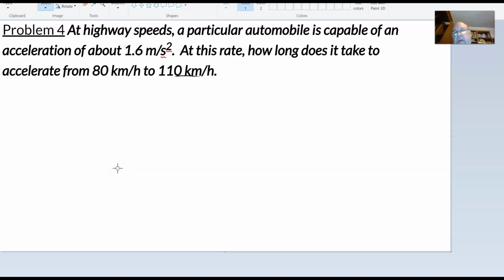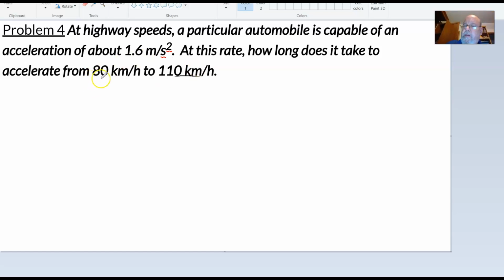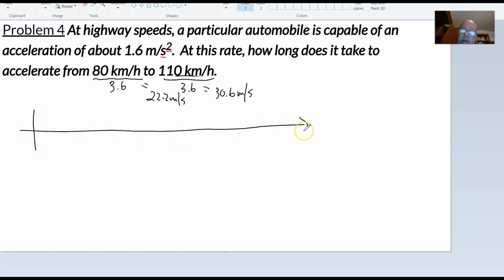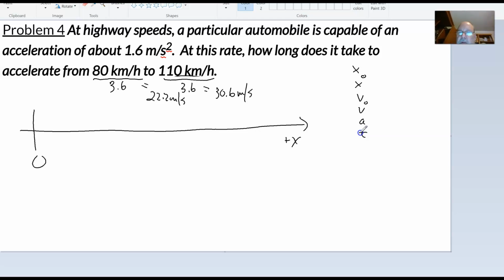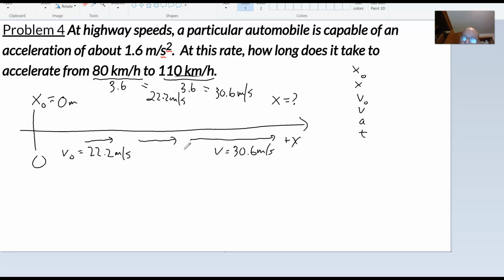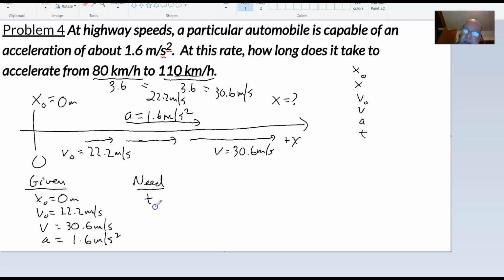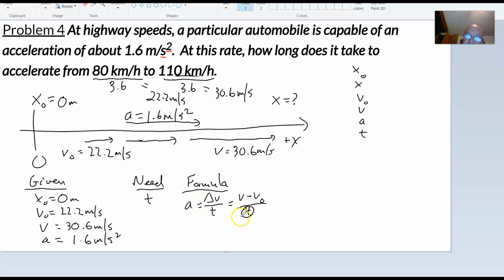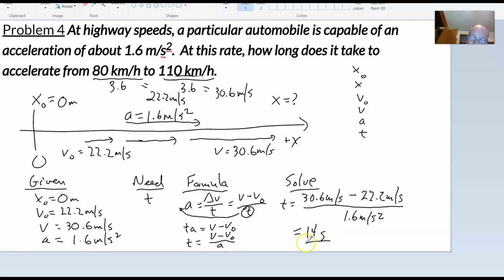Physics 1-3 Rate of Change of Motion-acceleration problem 4